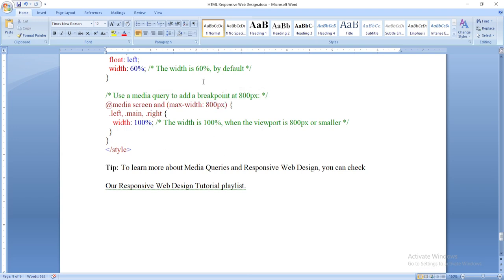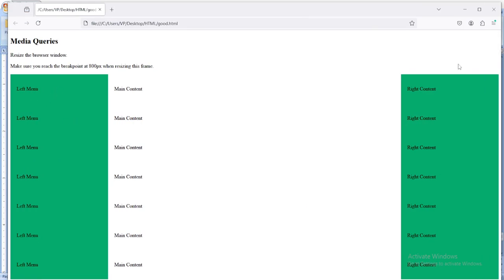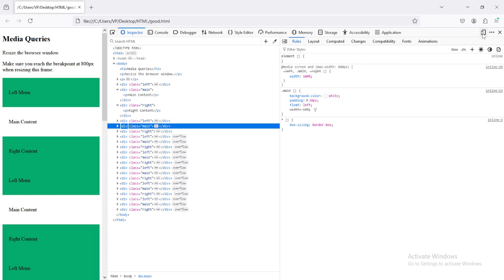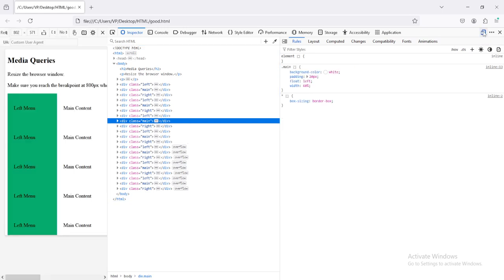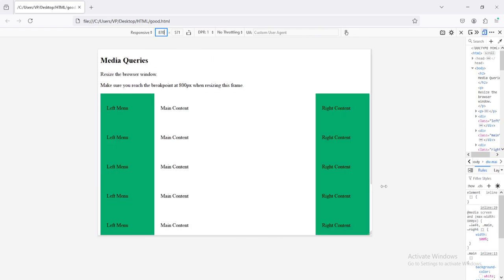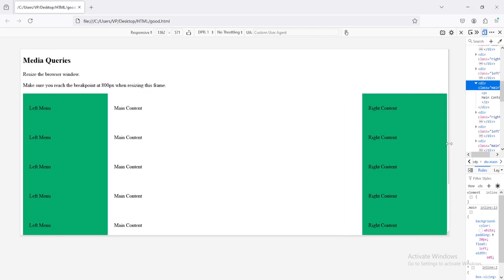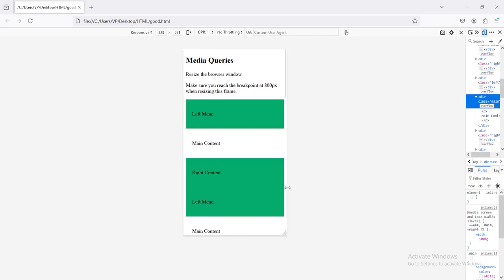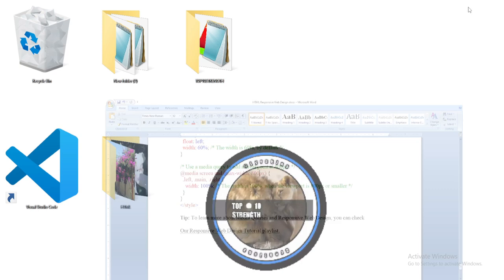Haa... 😲 HTML Tutorial for Beginners: 154 How to get Media Screen Size in Html Css JavaScript